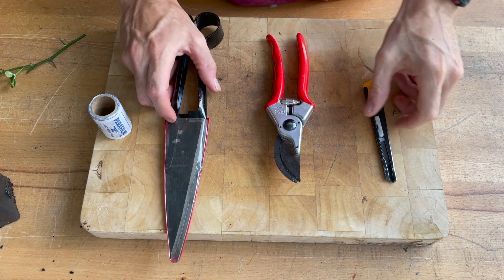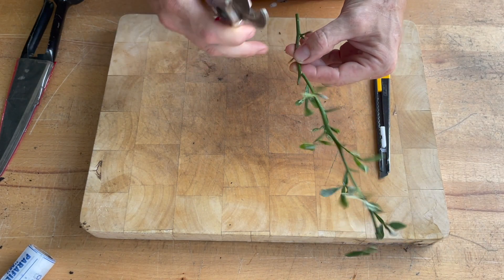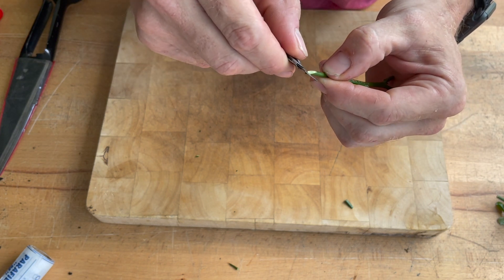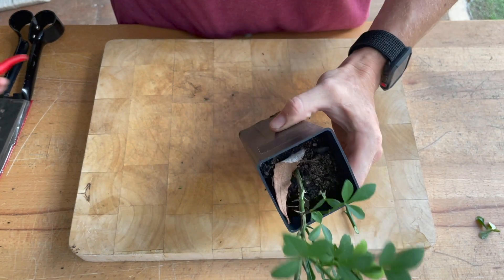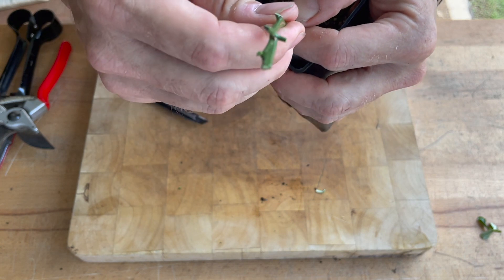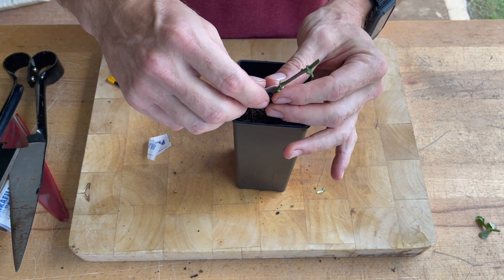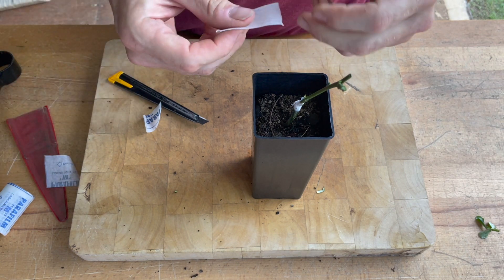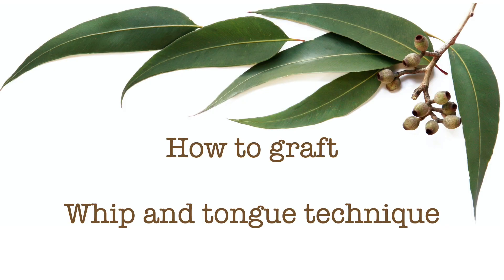Grafting Finger Limes using a whip and tongue technique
A demonstration of grafting a finger lime using the whip and tongue technique. I use this technique for all my grafts, be it flowering plants, or fruit.

Grafting reproduces plants with the  characteristics of the sion used and plants are usually hardier, and flower (or fruit) sooner and more reliably.

Instagram and FB: allaussienatives